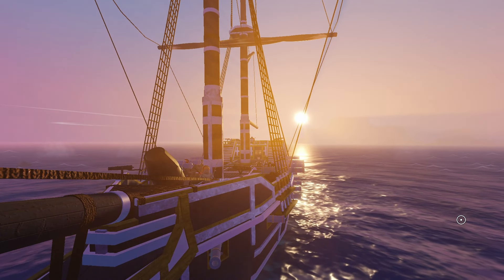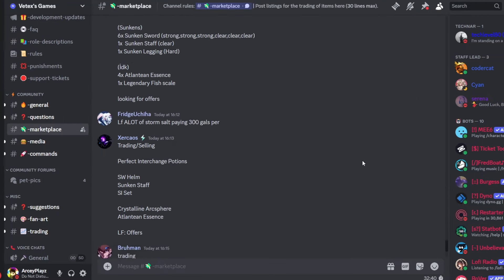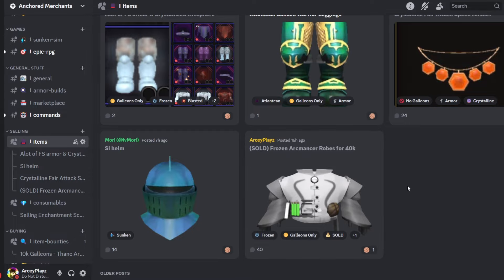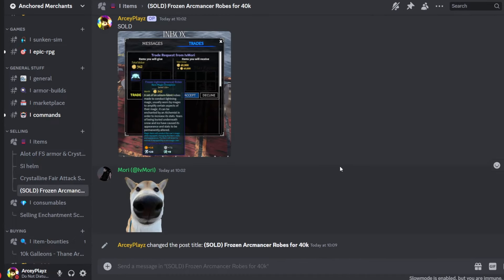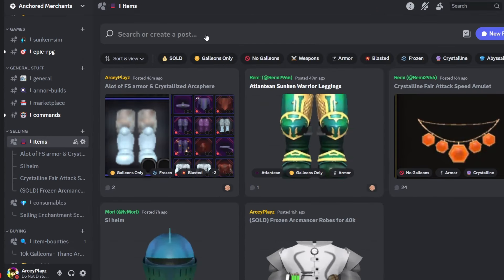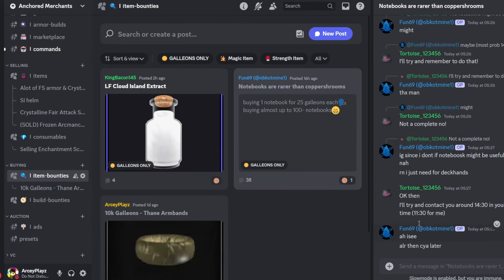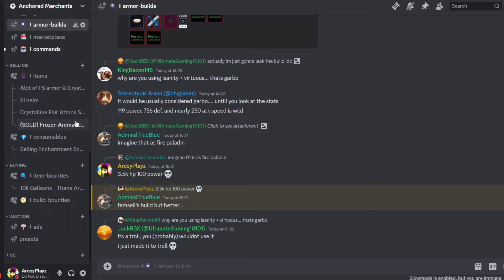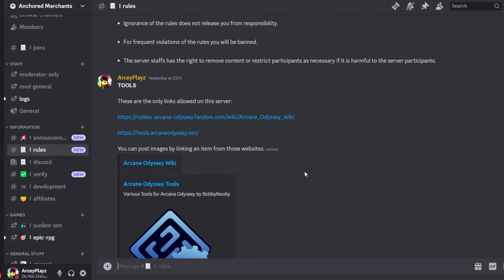A new MARKETPLACE in Arcane Odyssey!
Timestamps:
00:00 Intro
00:26 In-game Clan
00:38 What is this?
1:26 Why I made it
12:33 To add your own post
15:54 Outro